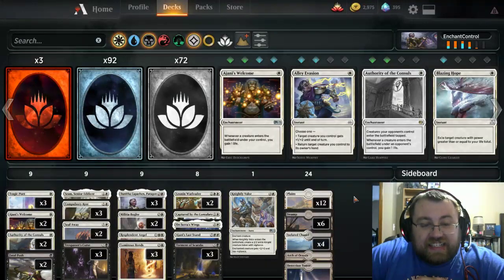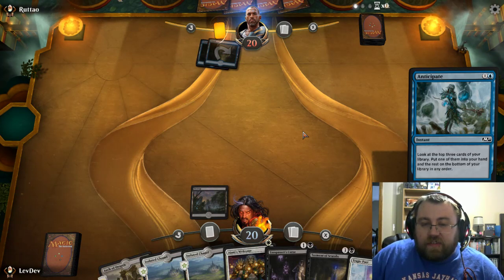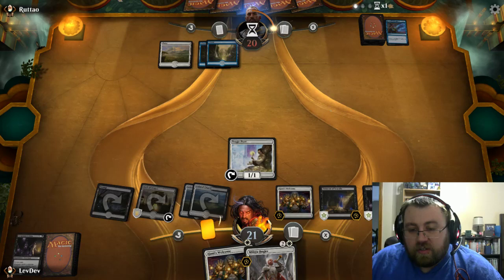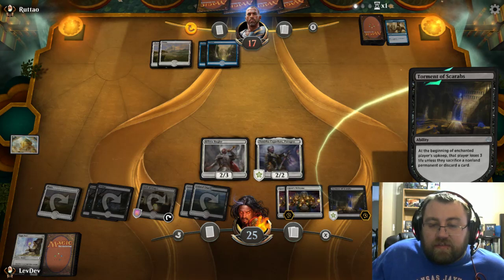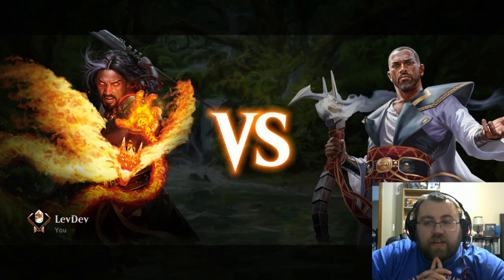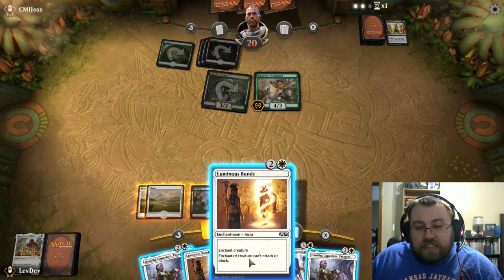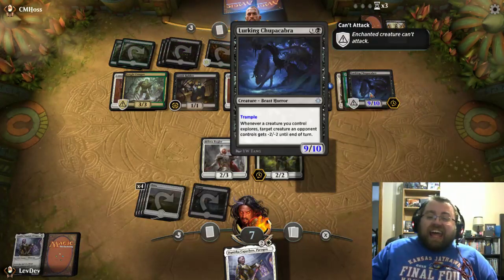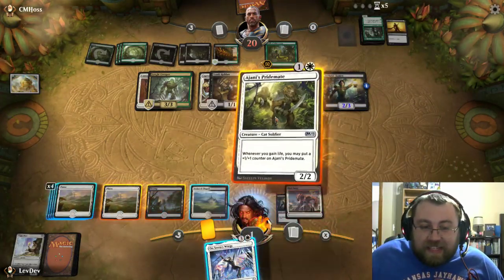MTG Arena Standard Deck Tech: Danitha Enchantment Control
Here a deck tech of a enchantment control deck in MTG arena. Hope you guys enjoy.

Hope you all have a lovely day!

Title art is card art for "Danitha Capishen,  Paragon". Art by Chris Rallis